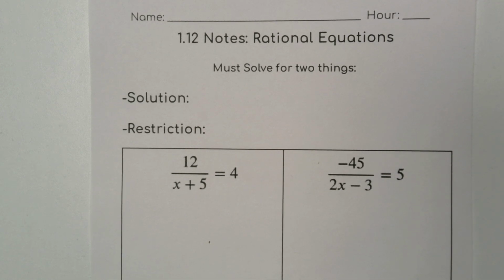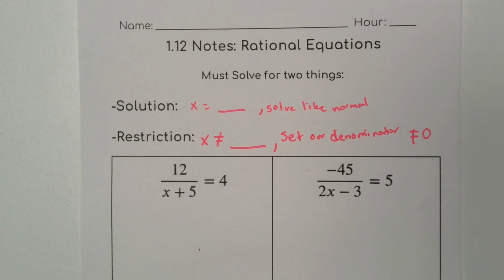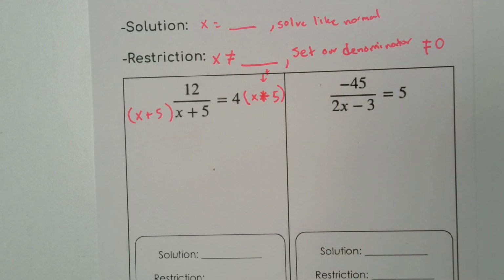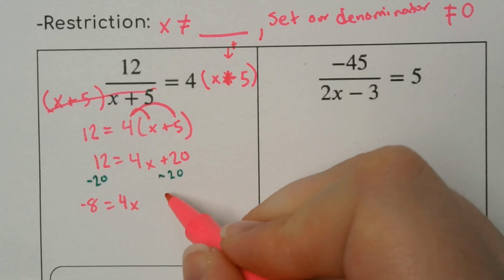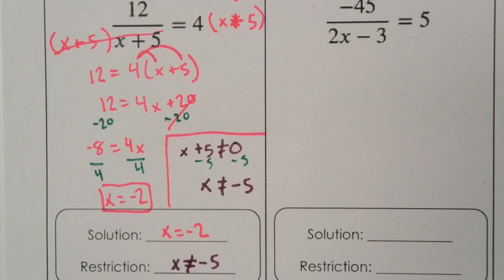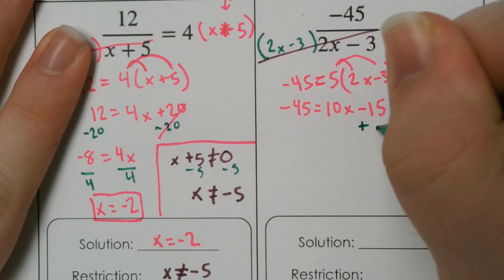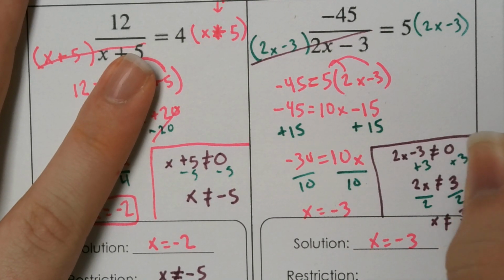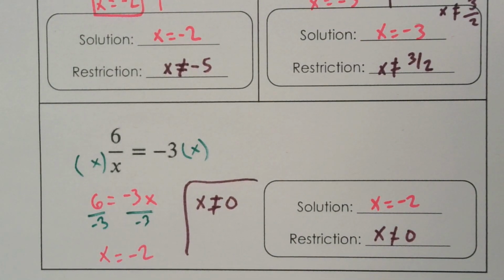1.12 Rational Equations